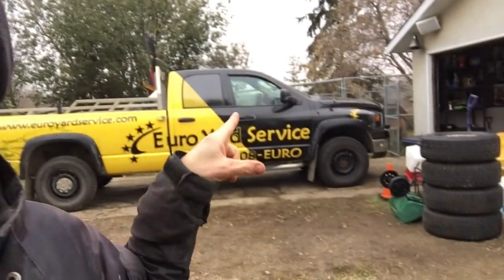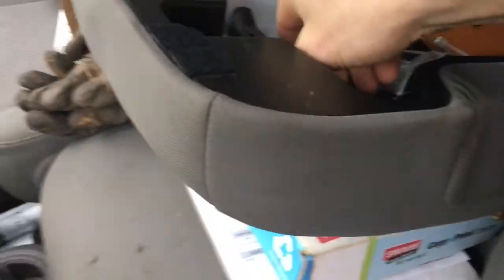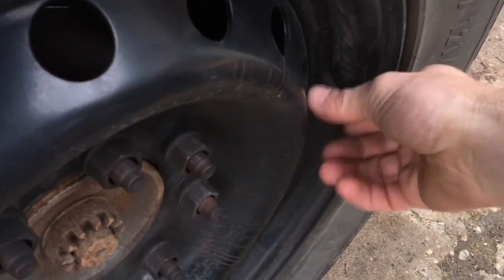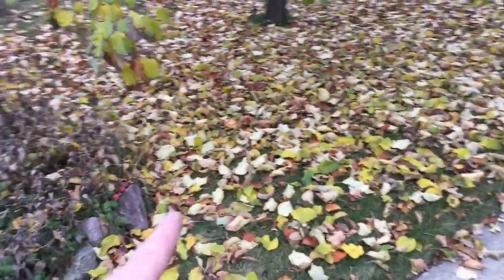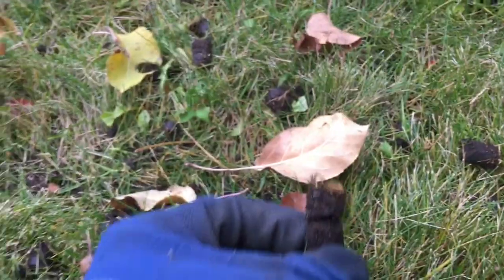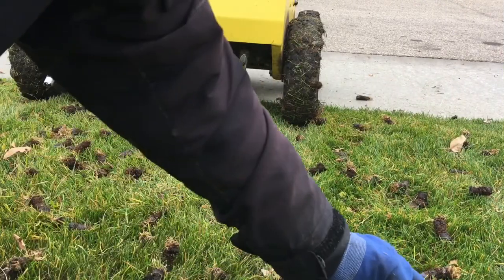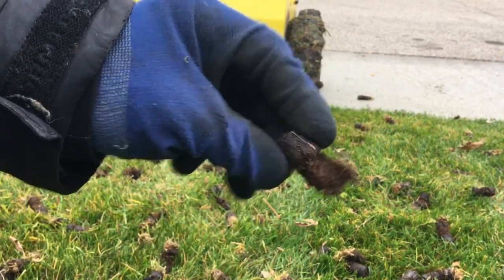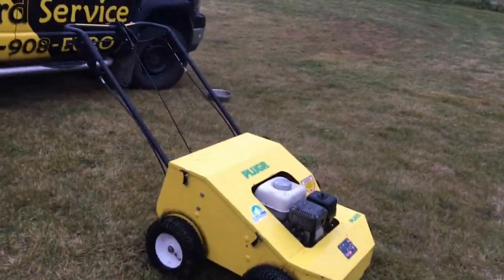Vlog October 24,2016 - Lawn Mowing, Aeration, Fertilization, Fall Cleanup in Edmonton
More of final Lawn Cuts, core aeration and fertilizing at some of our clients in Edmonton. Lawn Mowing with low mower setting prior to fall leaf cleanup and winter. Also core aeration, pulling perfect plugs of soil, explaining thatch in lawn and benefits of power raking or dethatching. With a hybrid organic fertilizer a lawn is up for a head start next spring.

Euro Yard Service is a top reviewed and awarded lawn and yard maintenance company serving Edmonton, Spruce Grove,  Stony Plain and Parkland County.